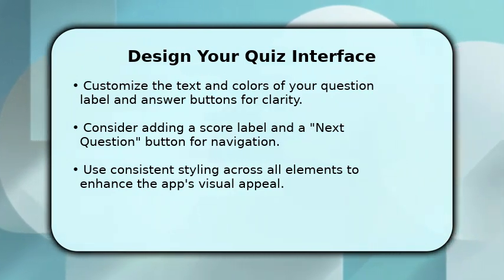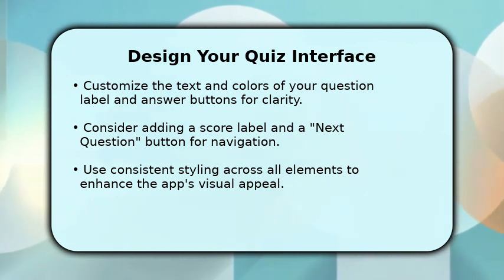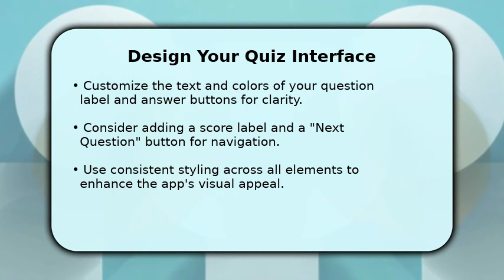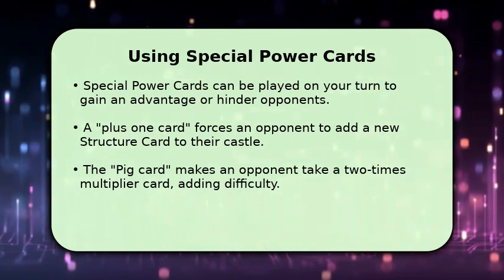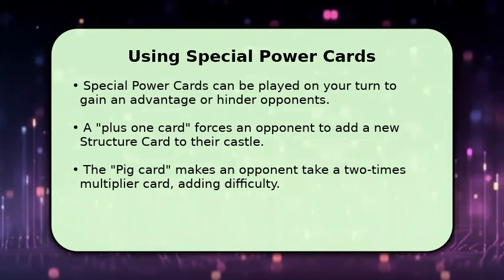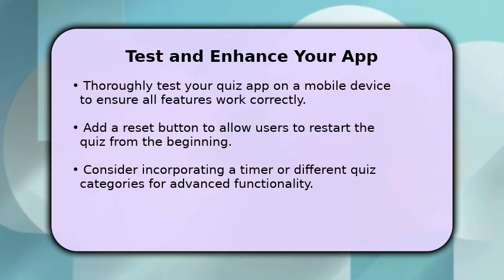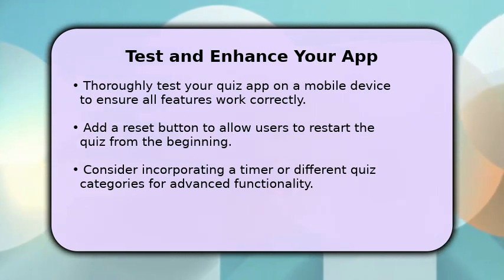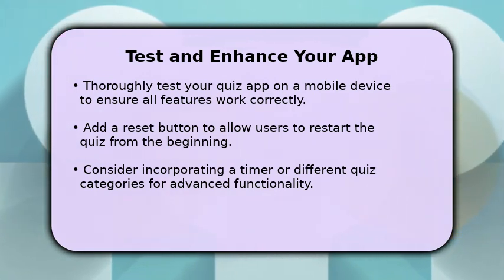How to Make a Quiz App on Thunkable (New 2025)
▸ (x) In this tutorial, we will show you how to create a quiz app from scratch using Thunkable. Thunkable is a popular no-code platform that allows users to build apps without any coding knowledge. We will cover the basics of creating a quiz app, including designing the user interface, adding questions and answers, and implementing scoring and results features.